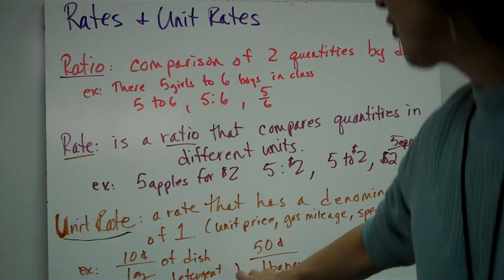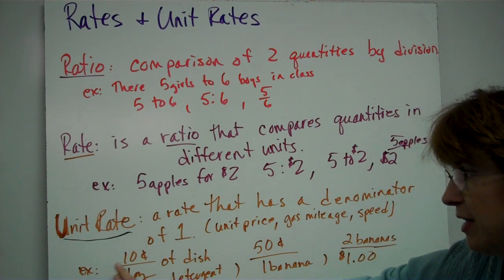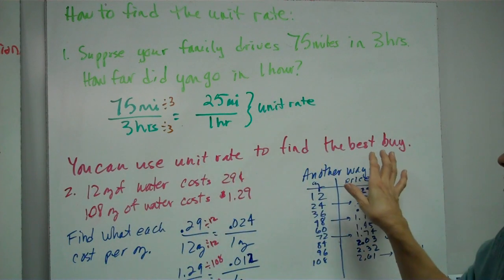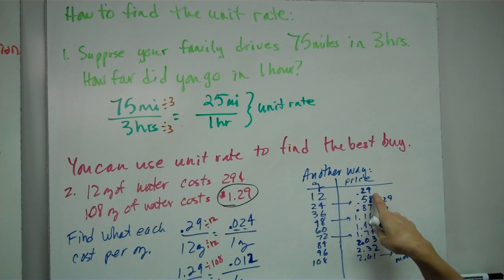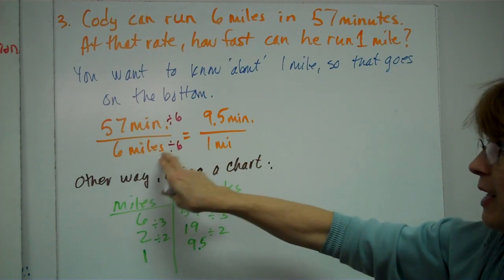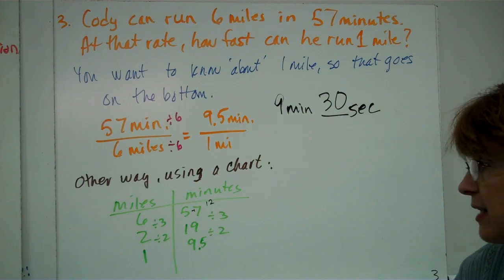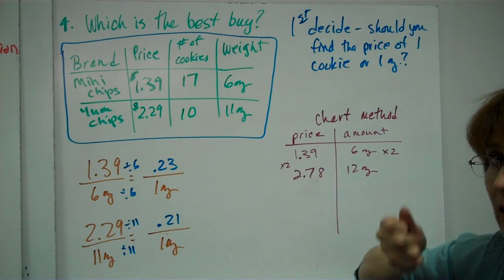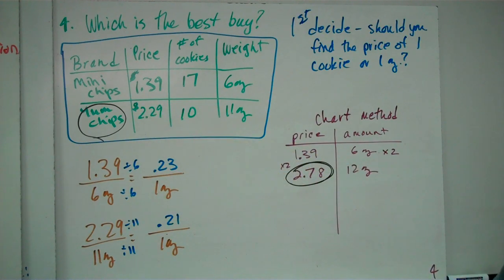Rate and Unit Rate